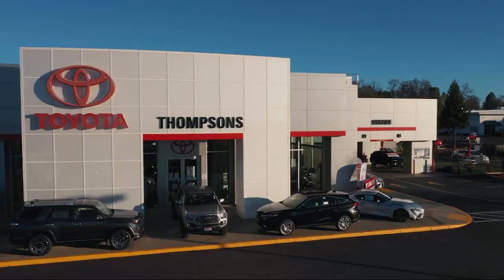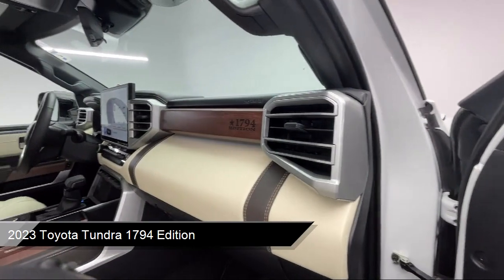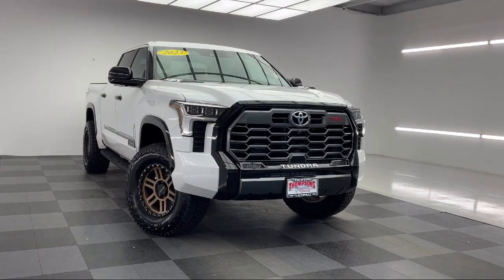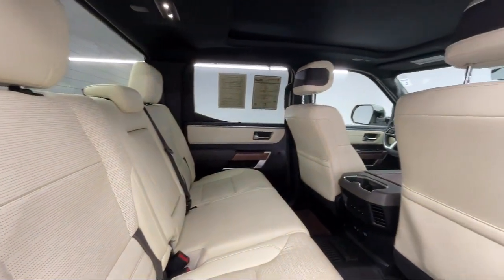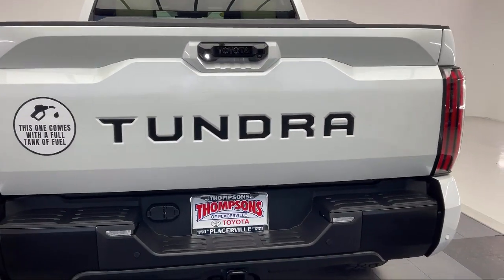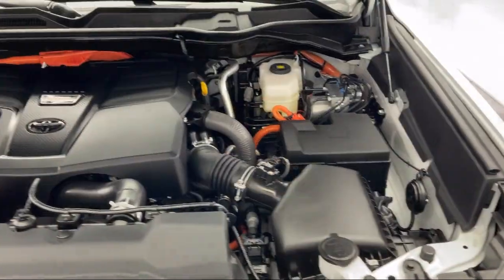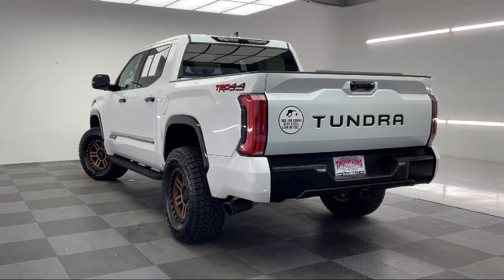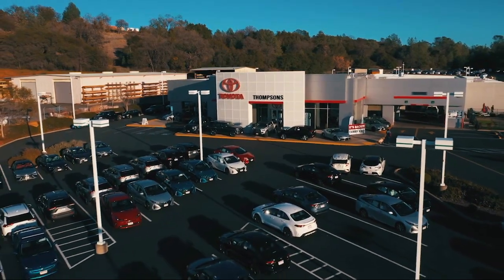2023 Toyota Tundra 1794 Edition Placerville Cameron park Shingle springs El dorado hills Jackson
2023 Toyota Tundra 1794 Edition Stock Number: TK16228 Vin:5TFMC5DB6PX020045.

Thompsons Toyota
140 Forni Road